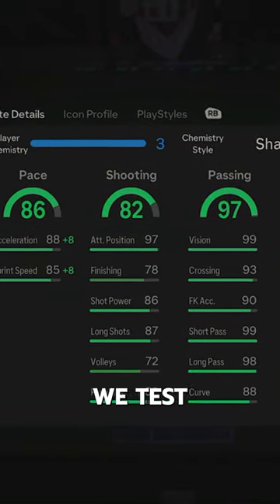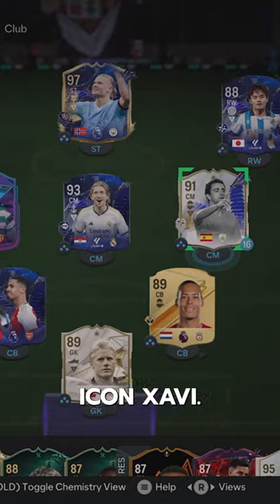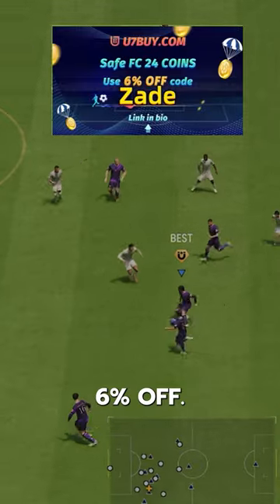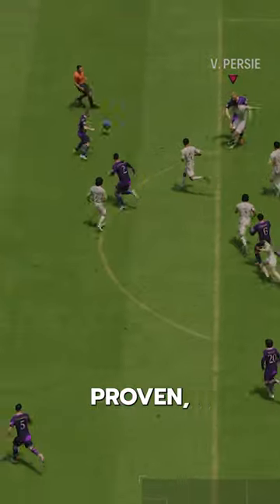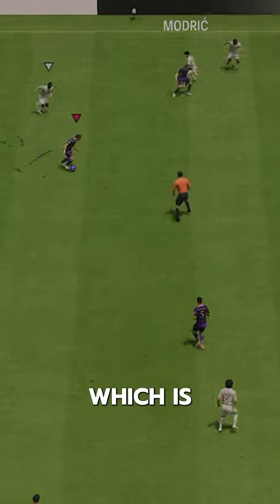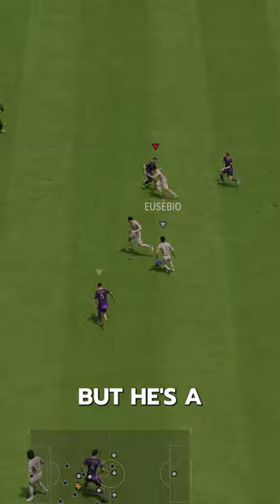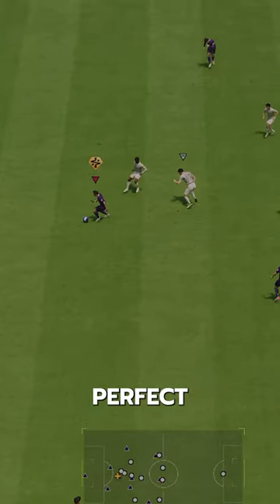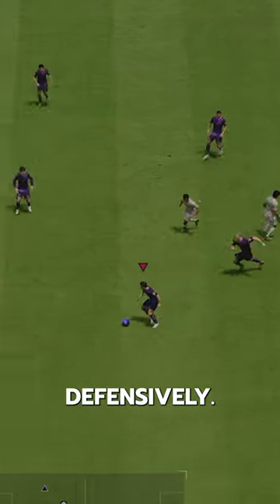TOTY Icon Xavi Player Review! Baller or Bust!?